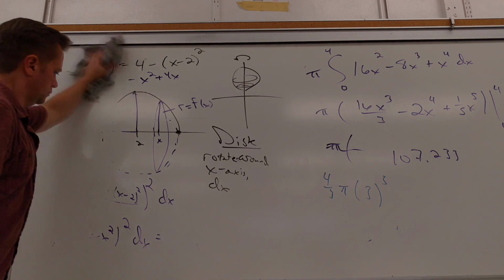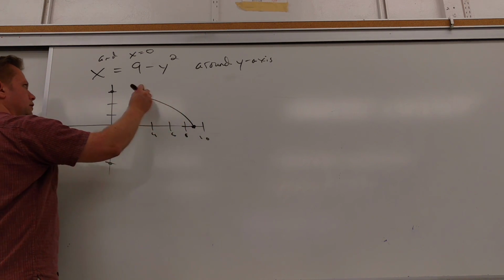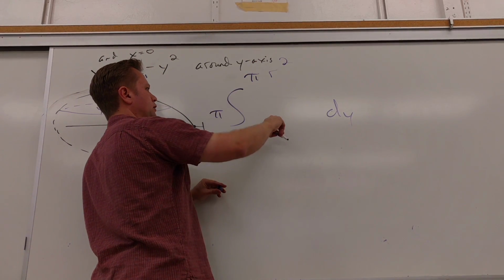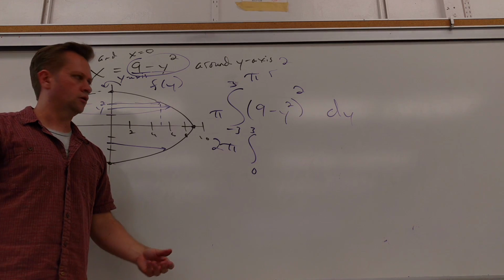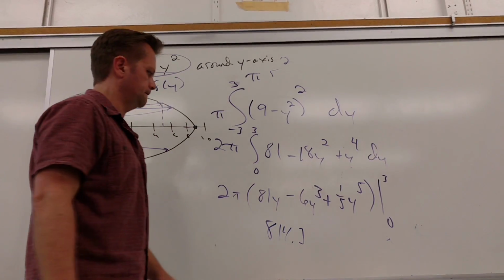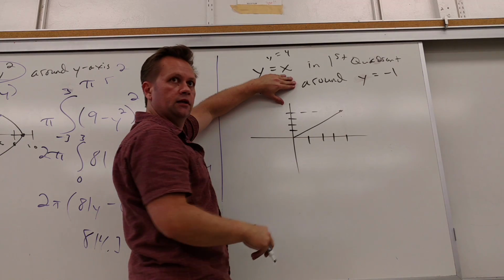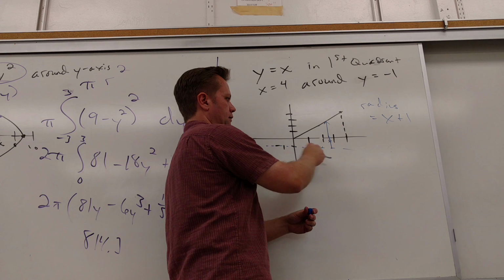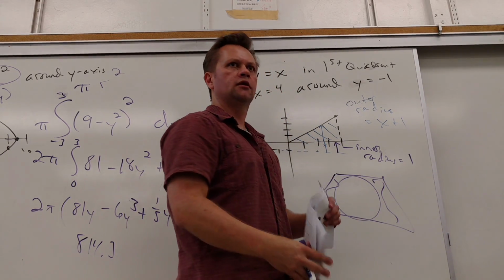Math 180, April 28 Lecture, Part 2